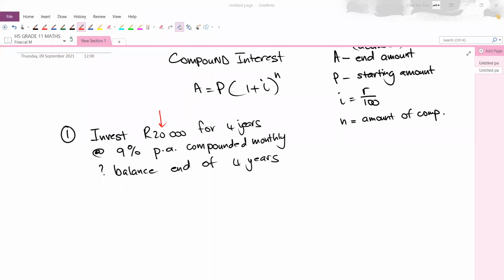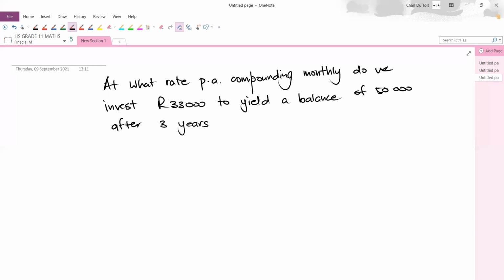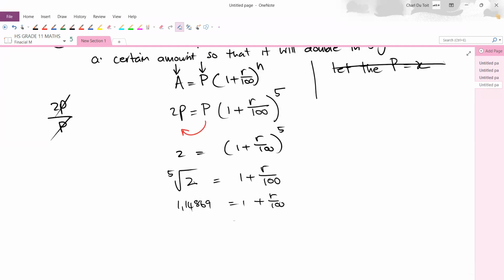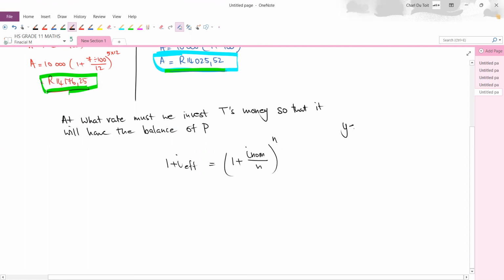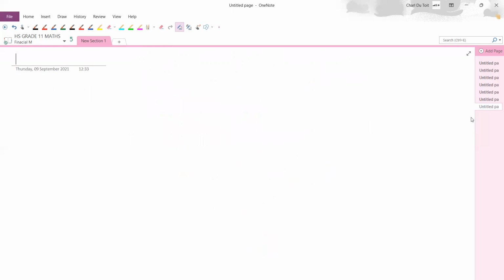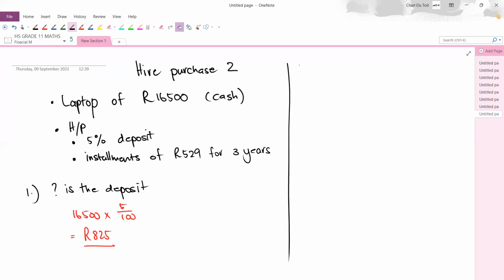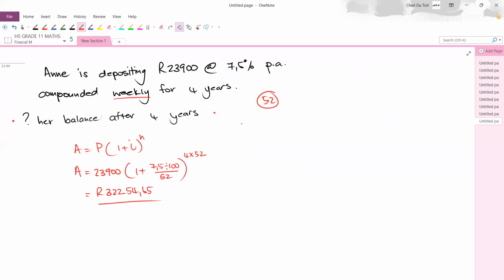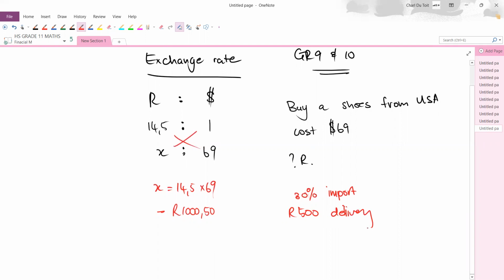GR11 financial maths 1